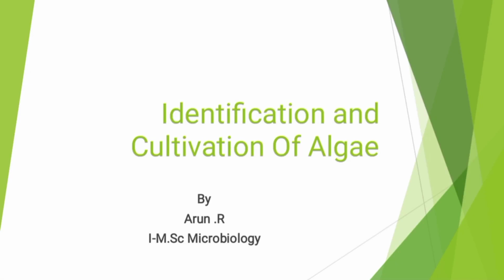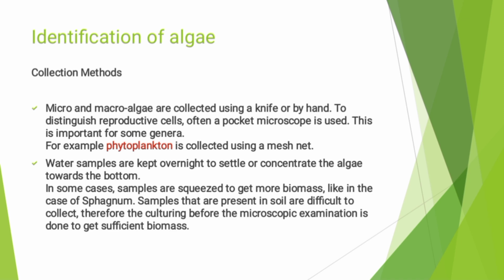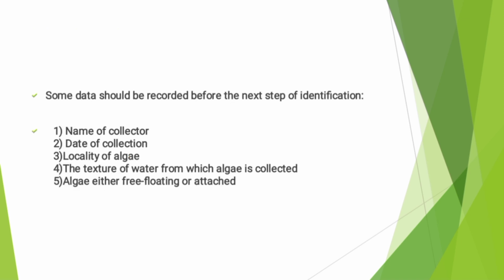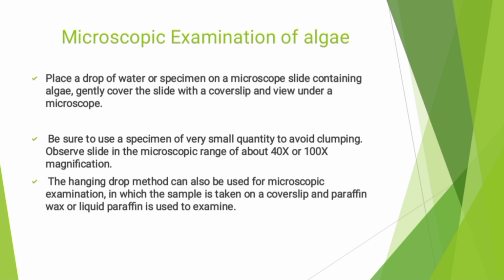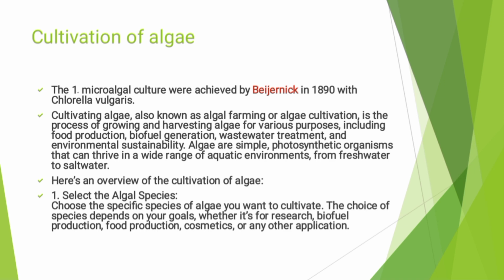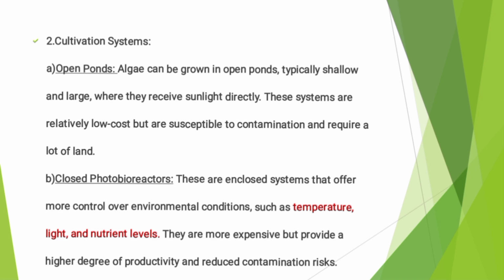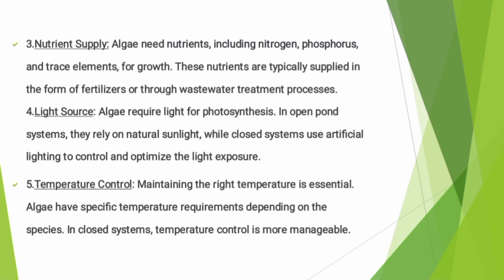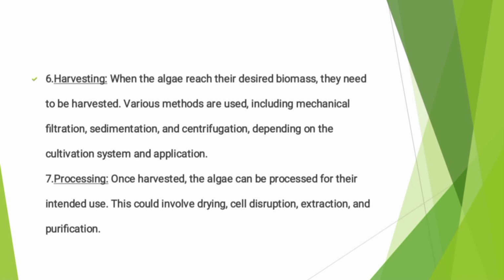Identification & Cultivation Of Algae